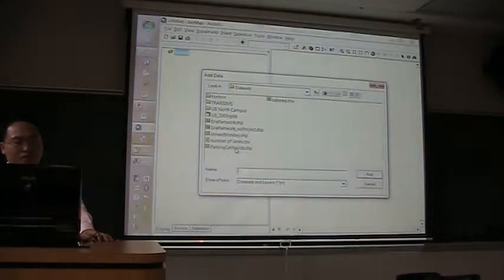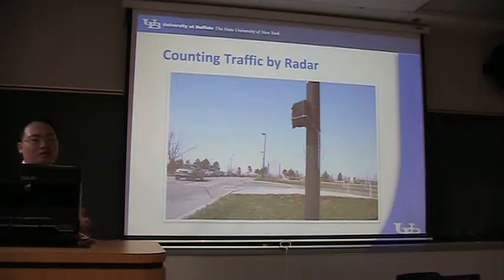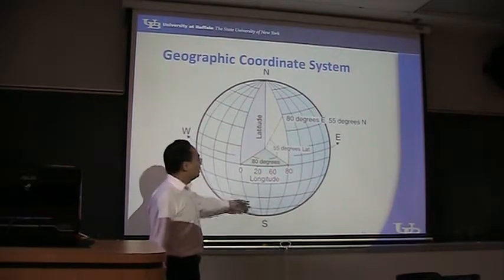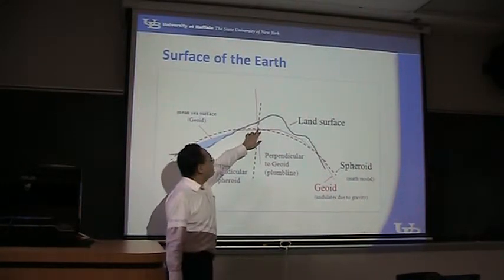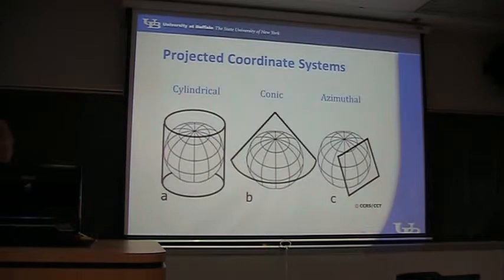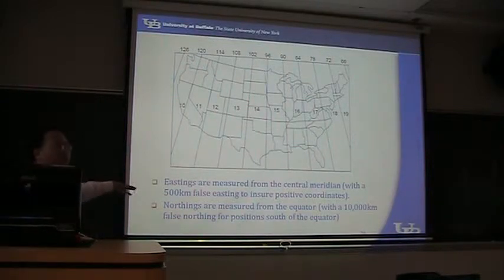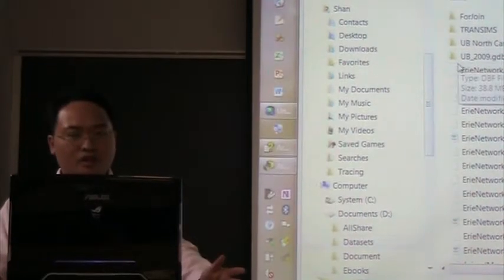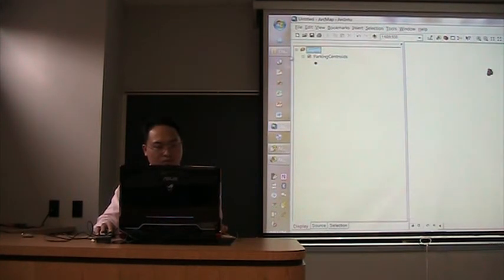(2/5) Lecture 4: GIS (Traffic Simulation Class by Shan Huang)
This is the fourth lecture of a graduate class in fall 2010 namely "Traffic Simulation" in the field of